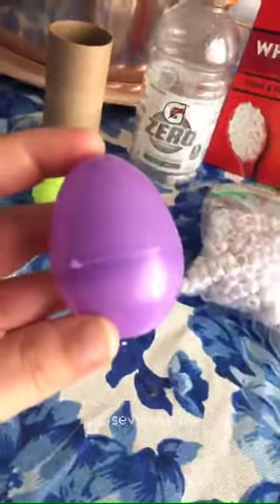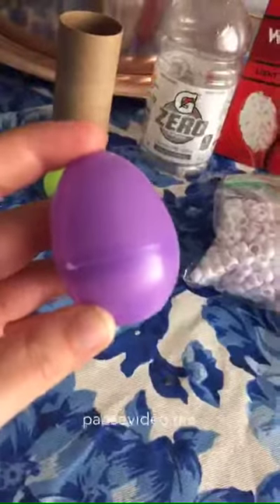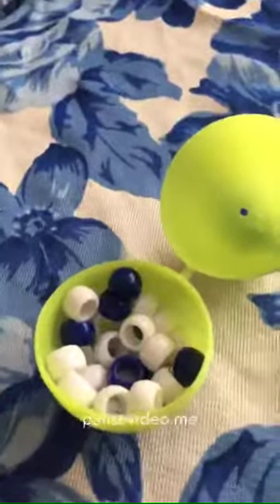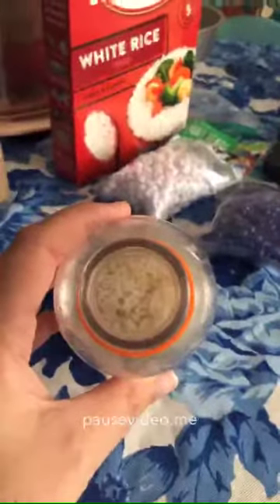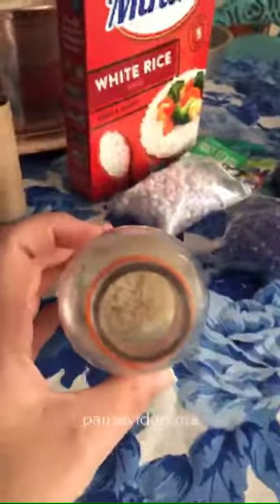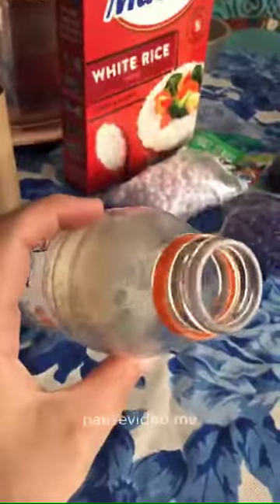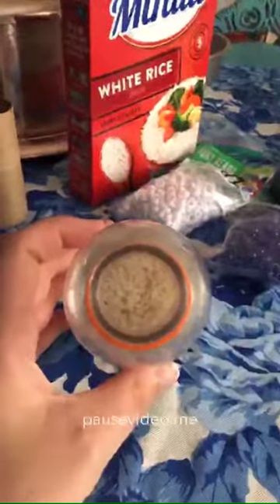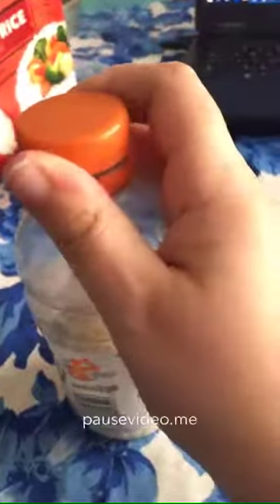DIY Maracas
It's time to show off your musical skills! Maracas are a simple instrument you can make from home that is sure to add some great percussion to whatever song you're performing!